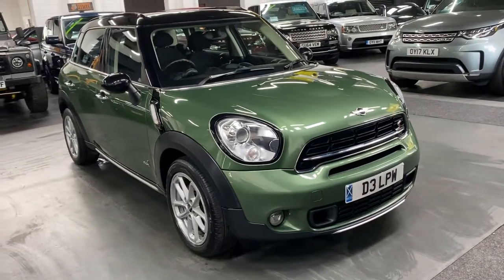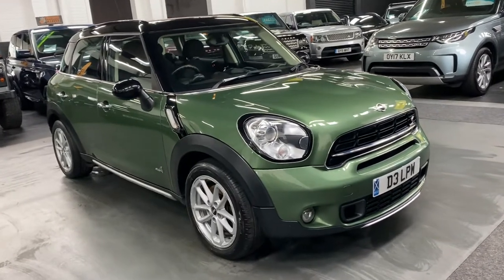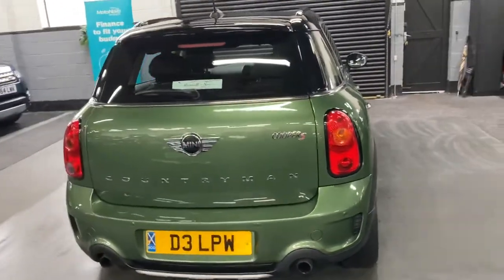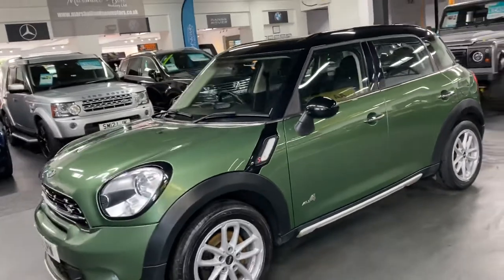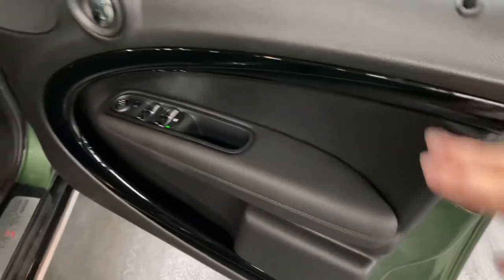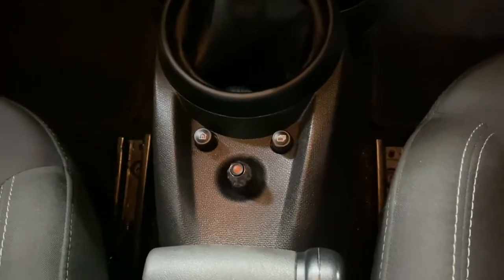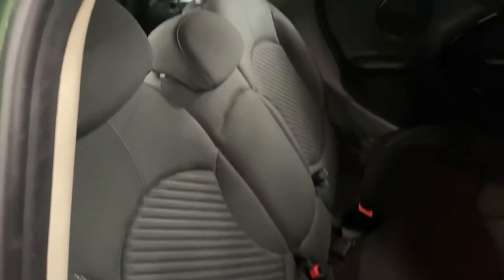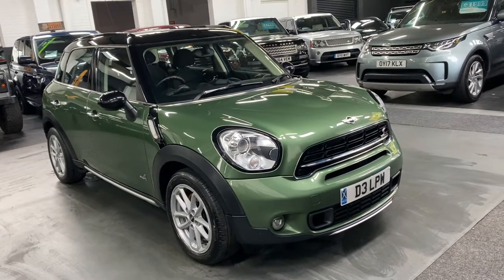2015/65 Mini Countryman Cooper S 1.6 All4 4x4 ( Jungle Green - Sat Nav - Media Pack)